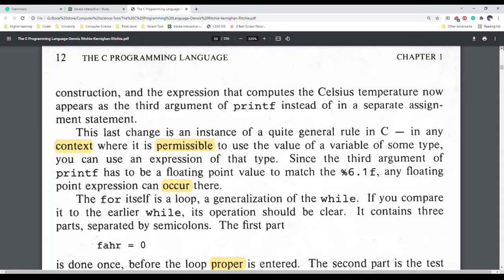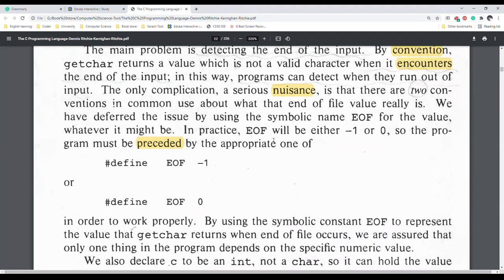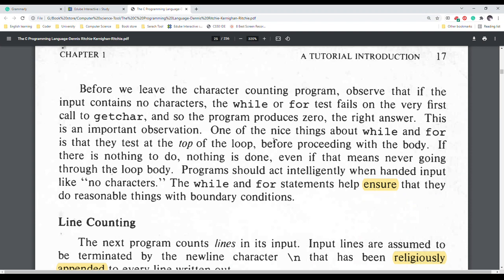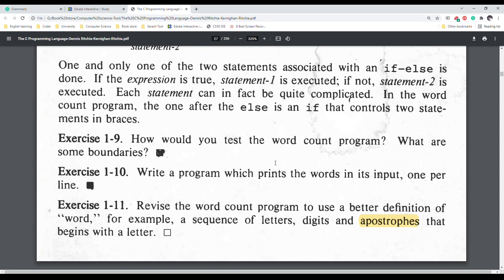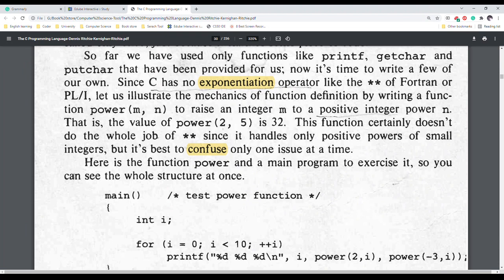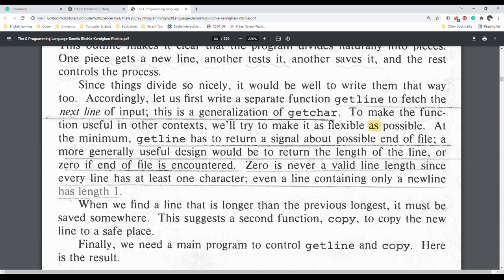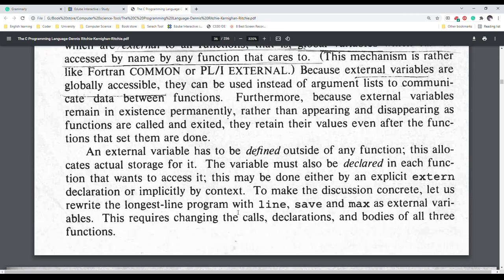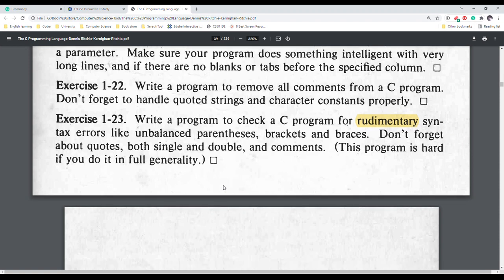"Get Started with C: A Beginner's Guide to Programming"-Lesson 2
In this video, we're going to continue our beginner's guide to programming with Lesson 2. In this lesson, we'll learn how to create a simple program using the C programming language.

If you're a beginner interested in learning how to use programming to control your computer, this video is for you! In this lesson, we'll learn how to create a simple program using the C programming language.